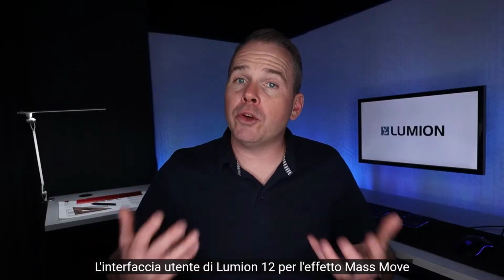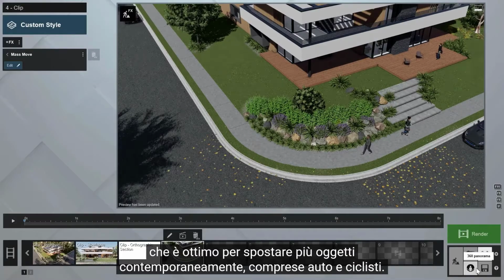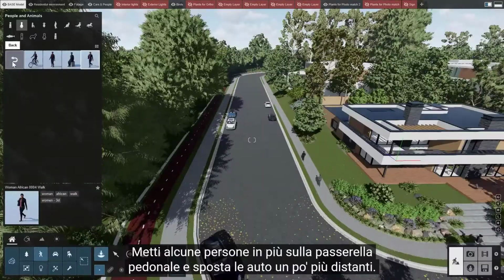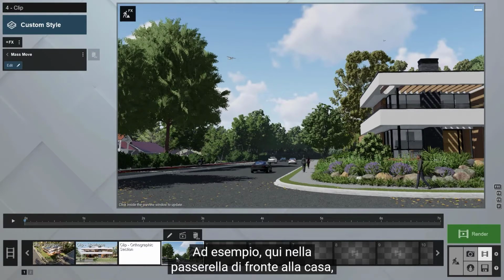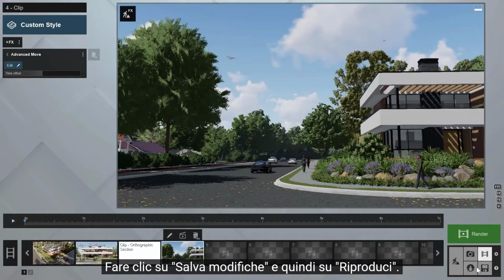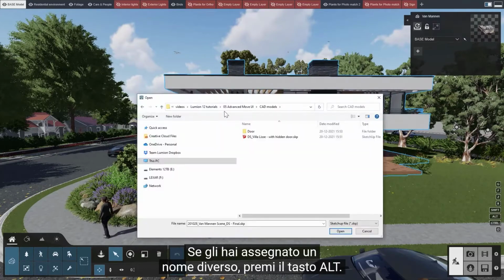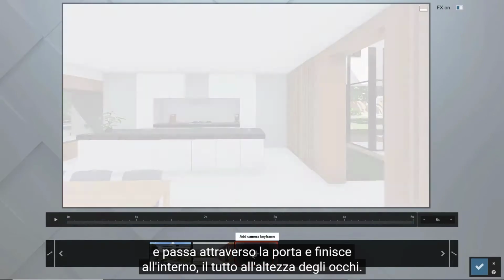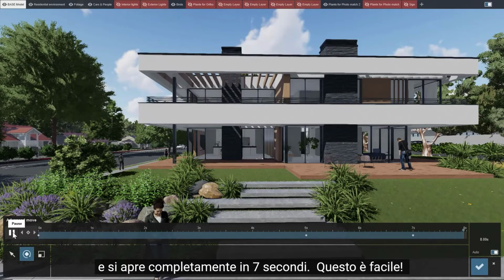06 Come animare i tuoi rendering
Videoclip e filmati sono strumenti essenziali per aiutare i tuoi clienti a "vivere" i tuoi progetti. Con Lumion, creare rendering video avvincenti e coinvolgenti è straordinariamente veloce e facile, consentendoti di aggiungere energia e movimento ai tuoi progetti di visualizzazione con persone animate, automobili, animali e altri oggetti.
Questo tutorial ti guida attraverso alcune delle funzioni di animazione di Lumion come Advanced Move o Mass Move. Dopo la visione, sarai in grado di far volare gli uccelli sopra i tuoi progetti residenziali, potrai rivelare l'energia di una vivace scena all'angolo della città piena di auto e persone in movimento e potrai persino animare porte e altri oggetti per accogliere i tuoi clienti nel cuore dei tuoi disegni.